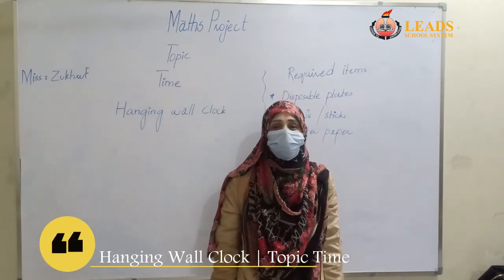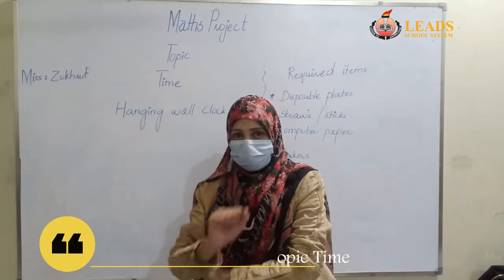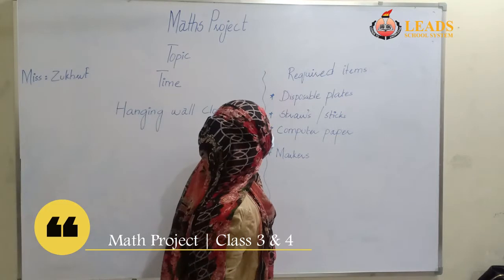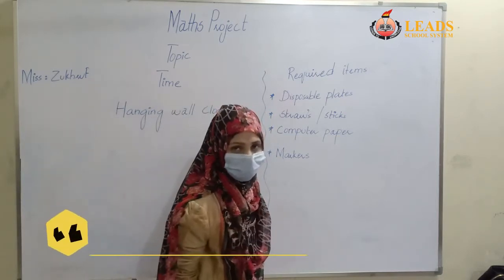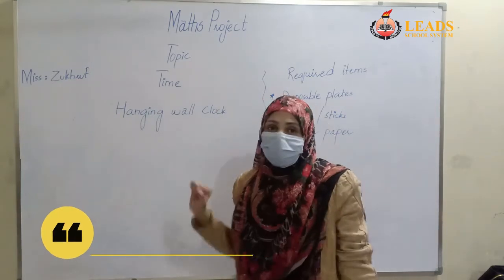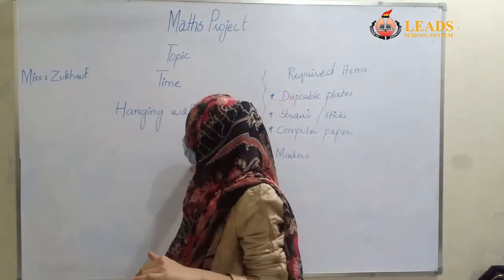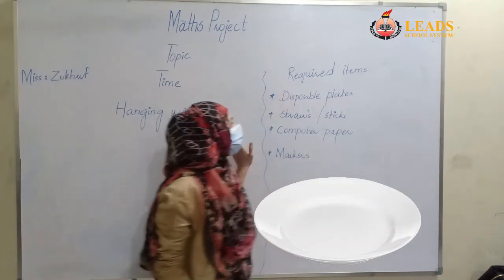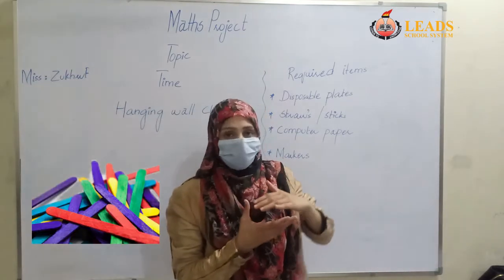Math Project | Hanging Wall Clock | Topic Time | Class 3 & 4 | Oxford New Countdown Math Activities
Online Classes By Leads School System Model Colony Karachi Campus

Note: Collect your assignment / home work from school and submit on time.